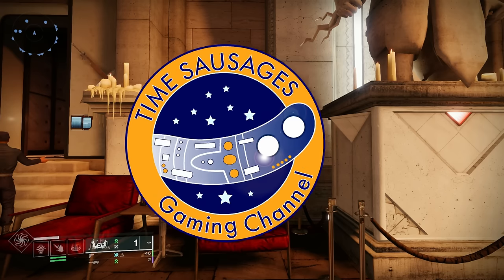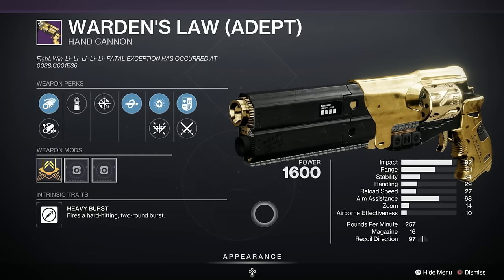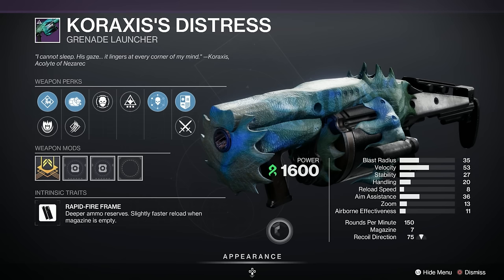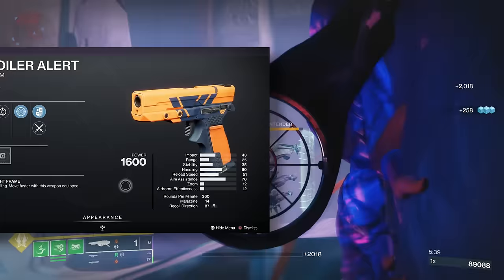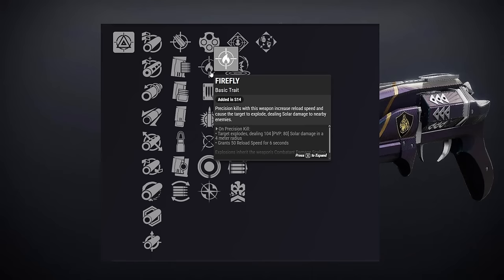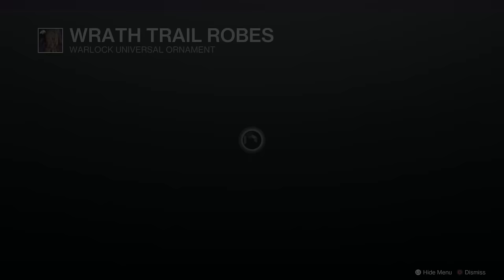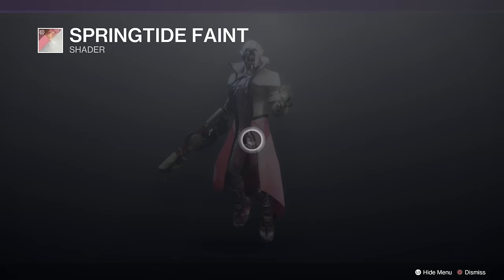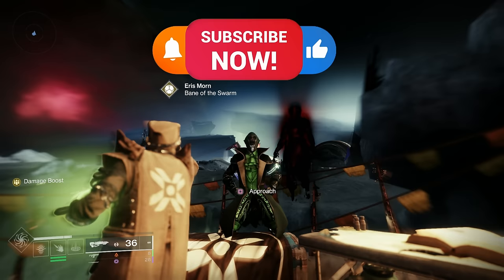Destiny 2 Weekly Reset! New Brave Weapons! New Missions? Eververse Delivers! Pinnacle Loot Pools!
A massive reset vid this week - not only have the two new BRAVE weapons dropped - The Mountaintop and the Midnight Coup but wea also have the new Whisper Catalyst missions and a huge array of great stuff at the Eververse,

I've made a bit of a change to the reset this week - I'm expanding on the Exotic mission rotator, Pinnacle Dungeon and Pinnacle Raid by going through the whole weapon loot pools too. let me know what you think.